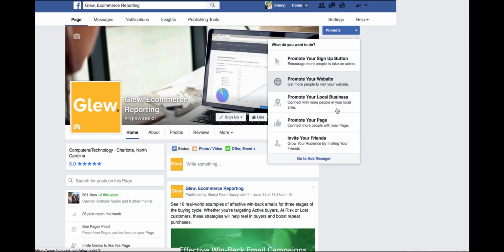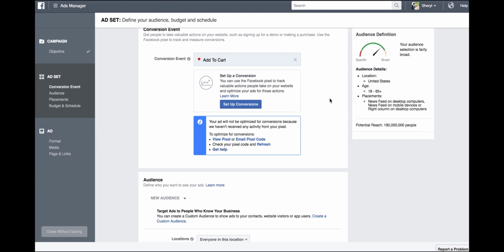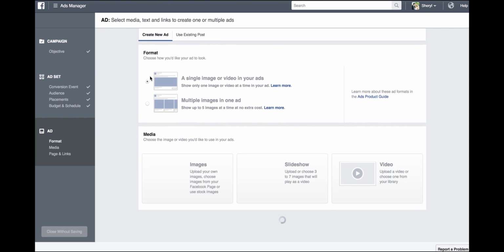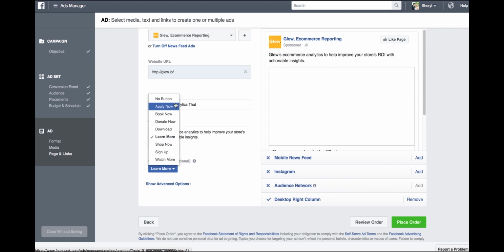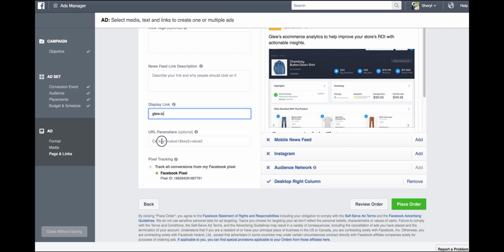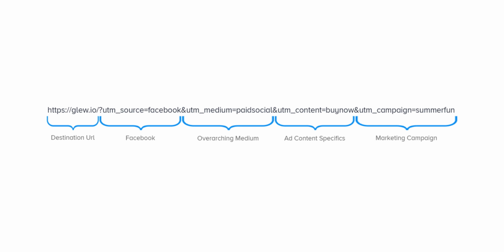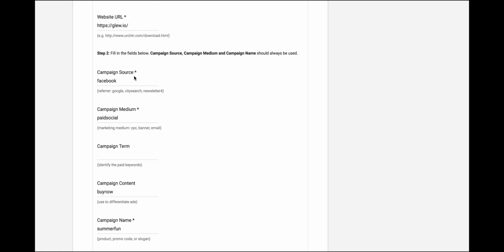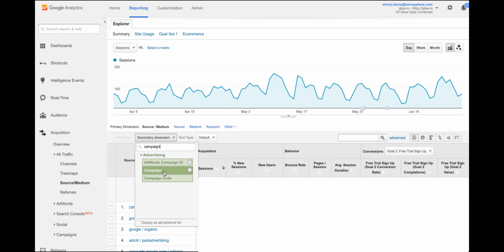How Do You Tag Facebook Ads Correctly For Google Analytics?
Let’s walk through the steps of adding tags to your Facebook Ads so you can more accurately measure performance. Since advertisers tend to show themselves in the best light, it is a smart idea to cross-check Facebook Ad performance in Google Analytics. It is easy to do with a few key UTM tags. Tagging can also be referred to as: URL tracking, link tracking, UTM tagging or campaign tracking.

Go to Google's URL Builder